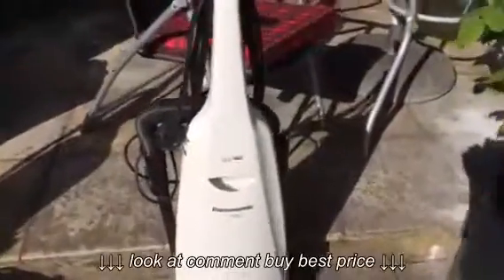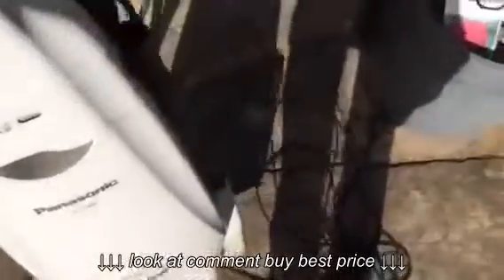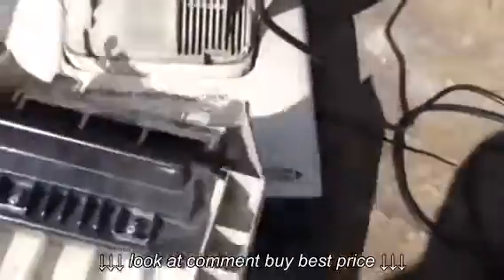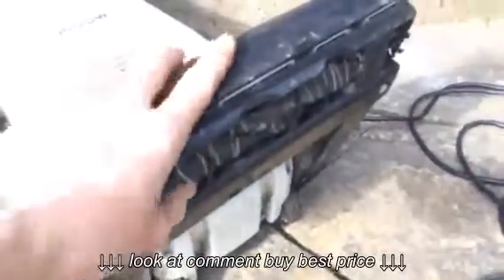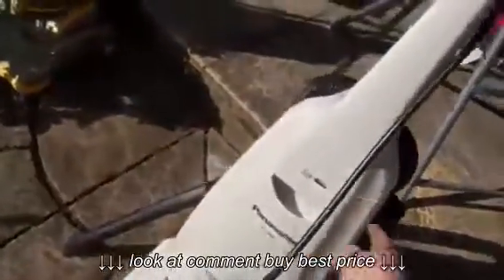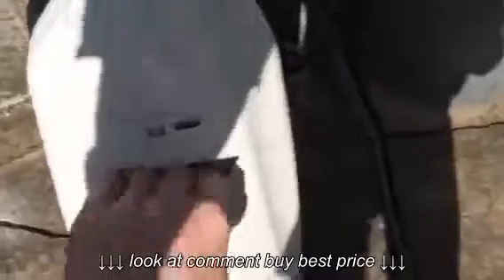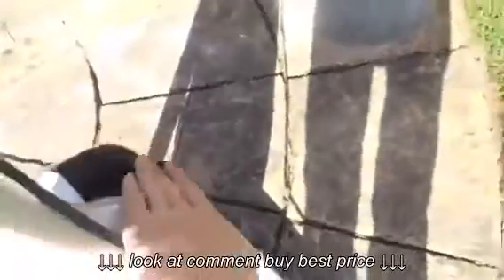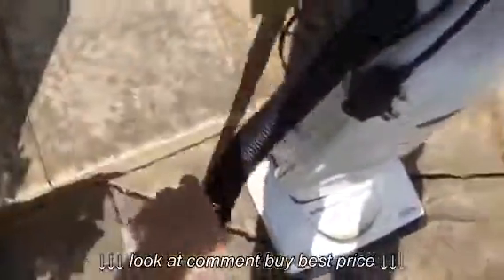Trash Find Panasonic MC E3002 First look!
Trash Find Panasonic MC E3002 First look!, Trash Find Panasonic MC E3002 First look!